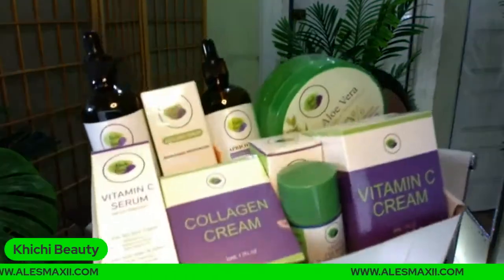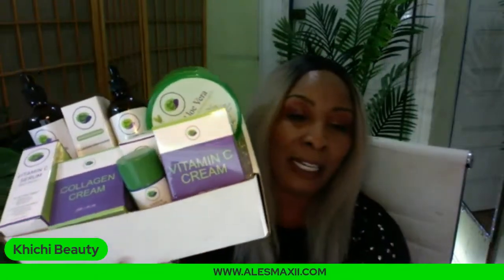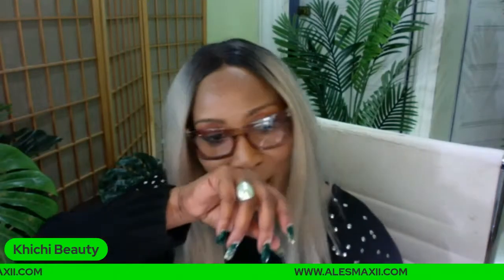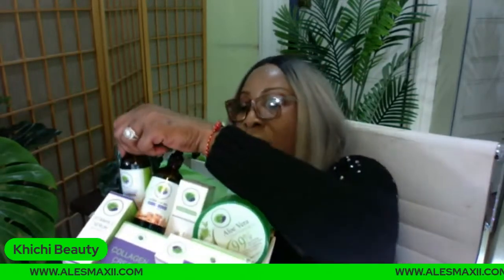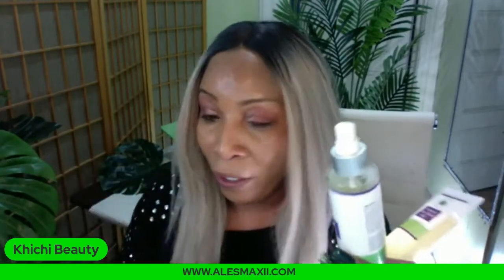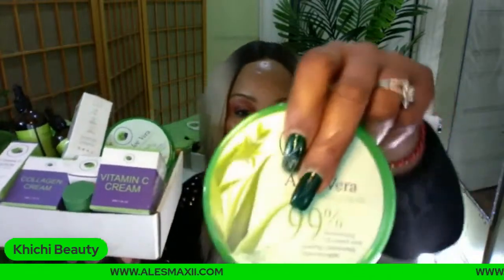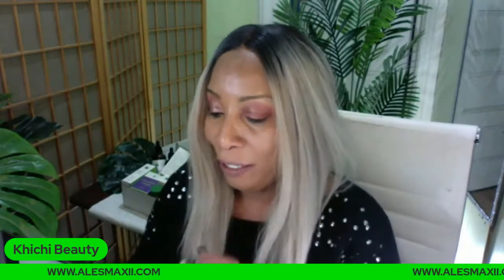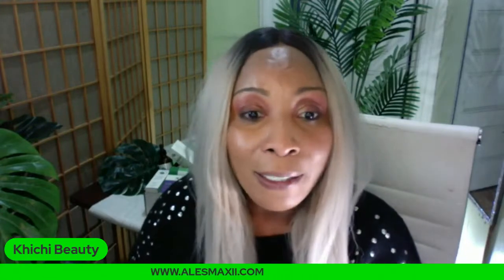HOW I REDUCE WRINKLES +BOOSTING COLLAGEN. LOOK YOUNGER LONGER